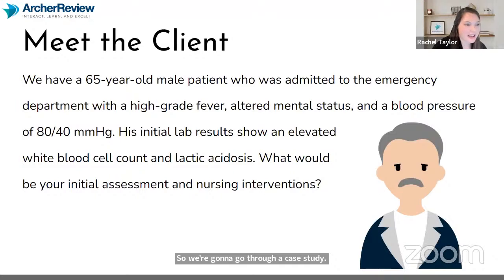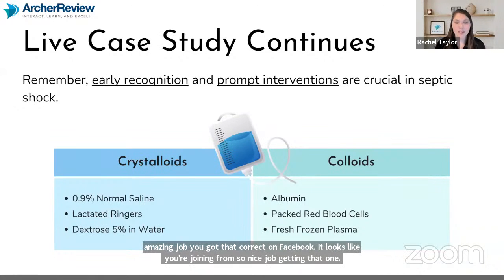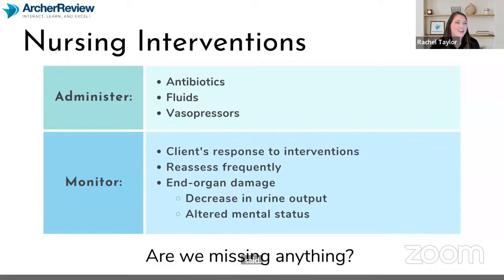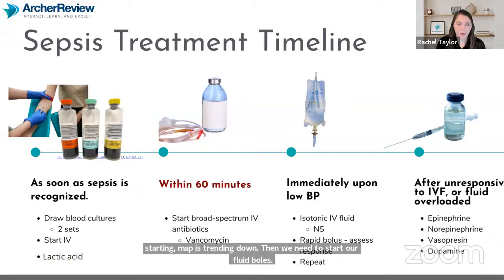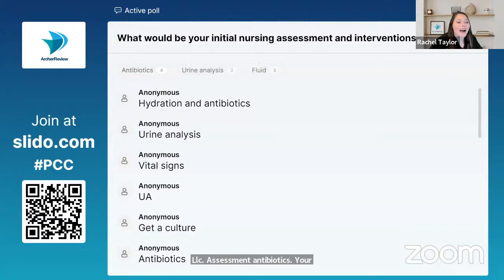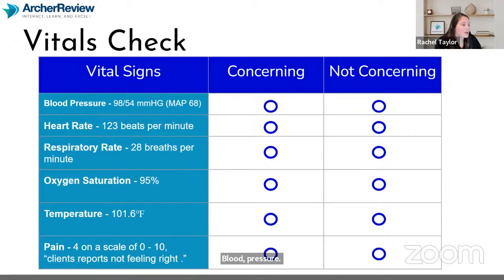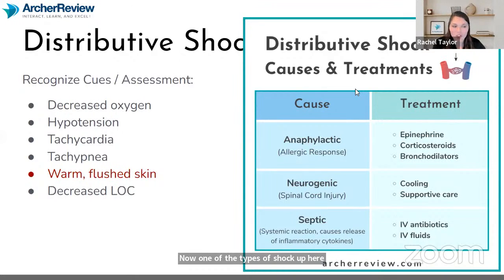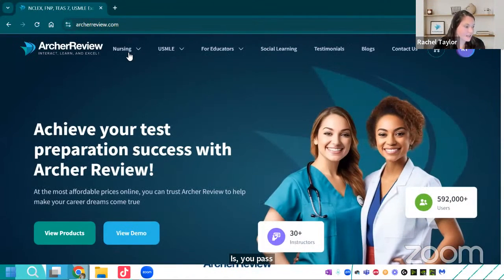Nursing Case Studies Unveiled: Real-Life Scenarios with Rachel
Join our free webinar featuring a nursing case study to enhance your clinical knowledge and problem-solving skills. Explore real-life scenarios, discuss best practices, and learn from our experienced nurses, Lexie and Rachel. Don't miss this valuable opportunity to deepen your understanding of nursing practice to help improve your clinical judgment.